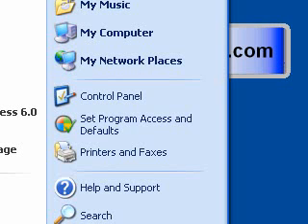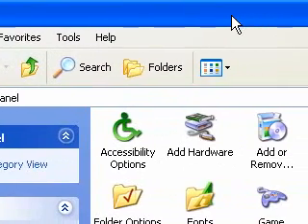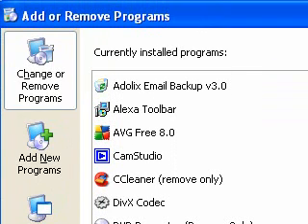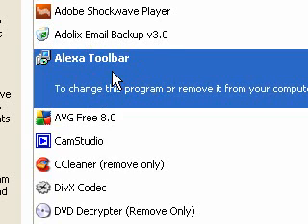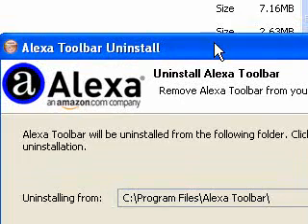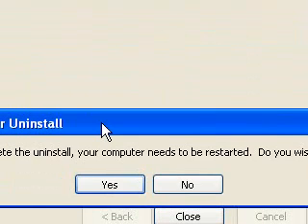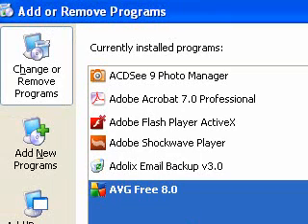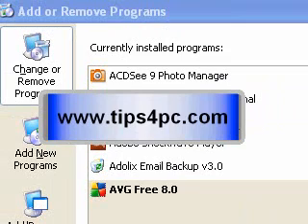Windows XP Control panel - Add or remove programs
This video shows you how to remove programs safely through the Windows control panels add or remove programs.